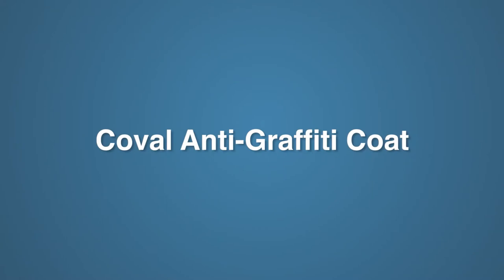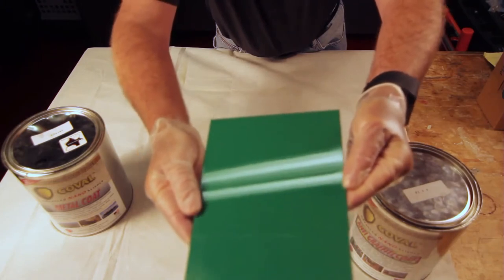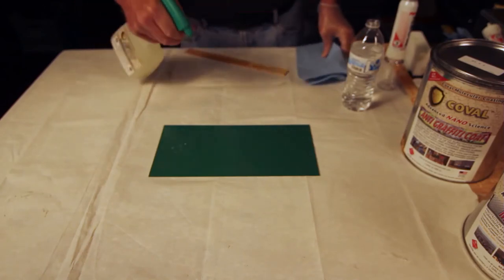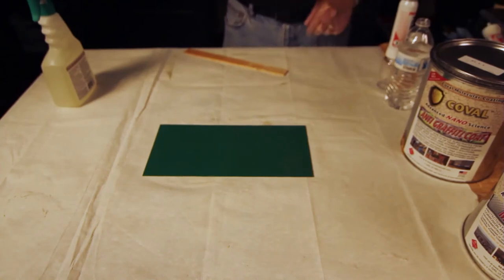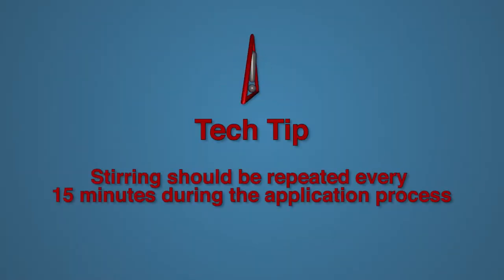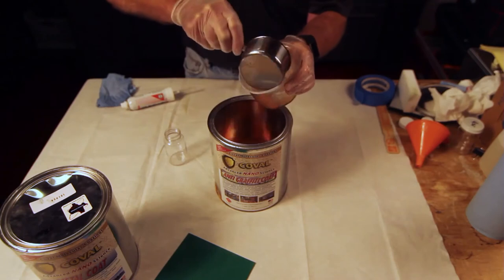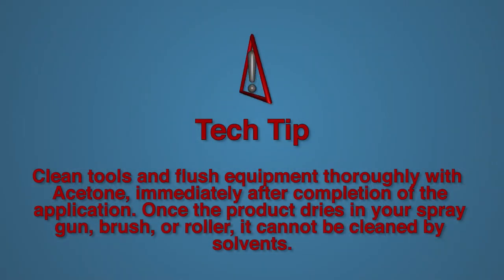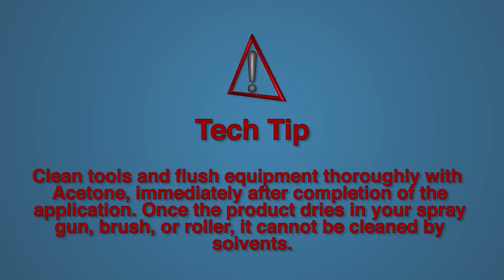Coval Anti Graffiti Coat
Remove Graffiti Easily
All the best research indicates that it’s vital to remove graffiti as soon as possible. This serves two purposes – it discourages the perpetrators as their “art” is either not seen at all or for only a short time, and it sends a strong message that people care about their properties and their communities. As Malcolm Gladwell in The Tipping Point demonstrated in New York City, if a community cares about itself the number of crimes committed (including graffiti vandalism) are reduced

Coval Anti-graffiti Coating is best suited for smooth and non-porous surfaces and silicone-free plastic.  It's ideal for signs

Because it is so very easy to clean, it is the ideal product to discourage taggers. Coval Anti-Graffiti Coat can be cleaned hundreds of times with a variety of mild cleaners.  Permanent marker can be removed with water and sponge.

The substrate won’t be damaged by repeated cleaning and the coating will last for many years and multiple cleans. While the graffiti coating itself should be applied by a professional applicator, the cleaning can be done by a property owner or manager.

Coval Anti-Graffiti Coat are a revolutionary improvement on anything else on the market. The molecules in Coval Anti-Graffiti Coat cross-link to the substrate and itself to form a bond which creates a very hard, new barrier between graffiti and the substrate below.

This product is environmentally friendly and not only does the job, it extends the life of the substrate as well. Using Coval Anti-Graffiti Coat will eliminate the need for costly repainting, repairs and labor-intensive cleaning, so it’s cost-effective as well. You couldn’t really ask for anything more.